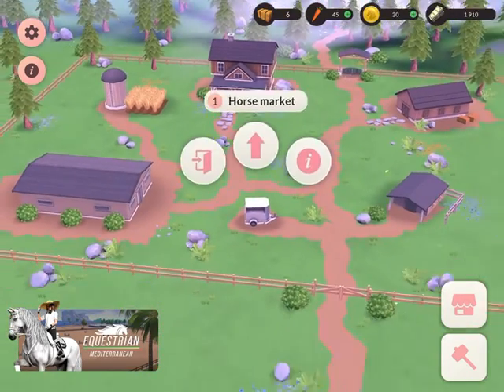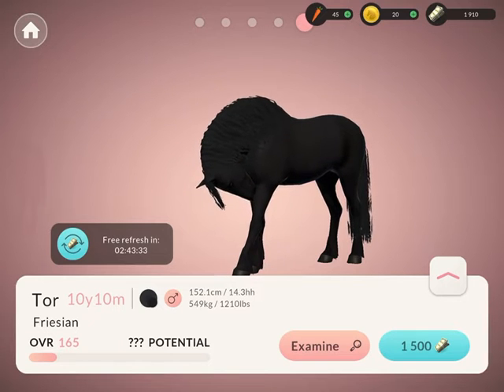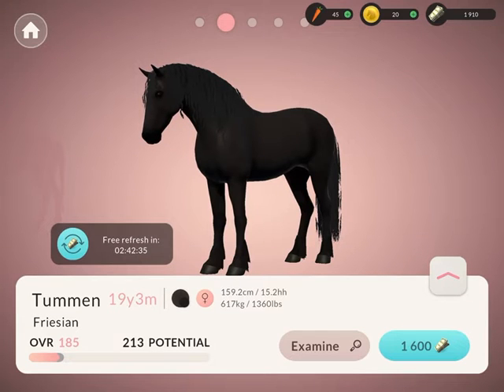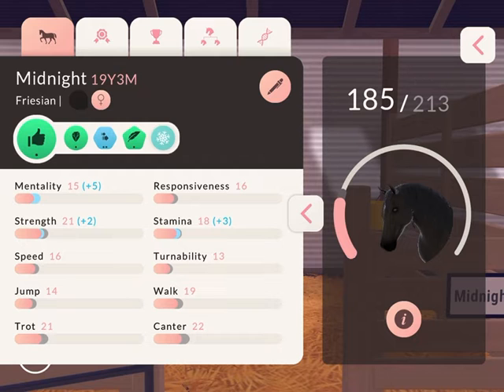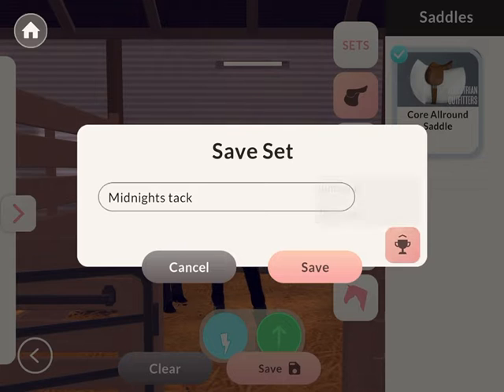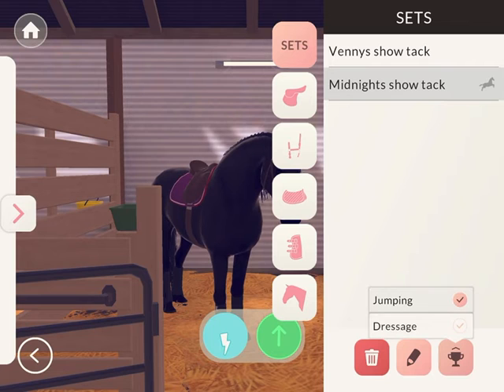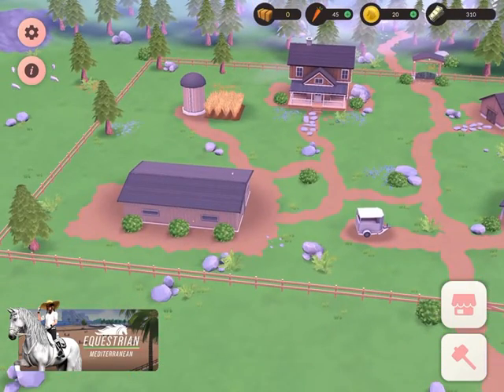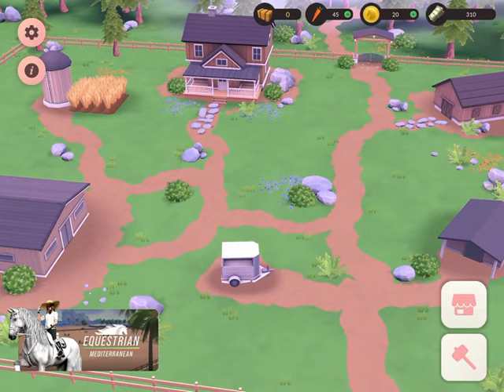Getting Midnight in Equestrian the Game! *Kate Northwin*